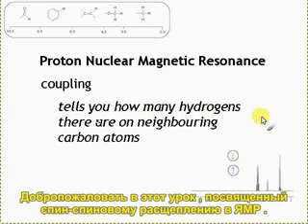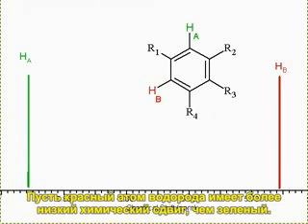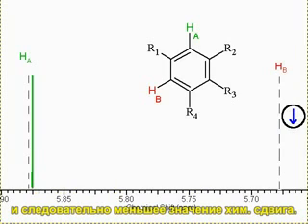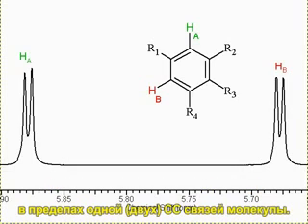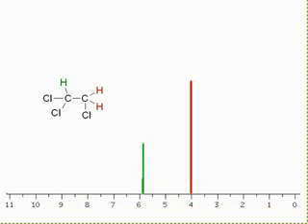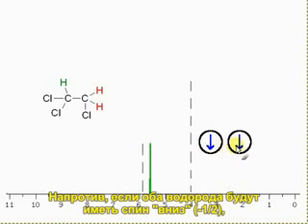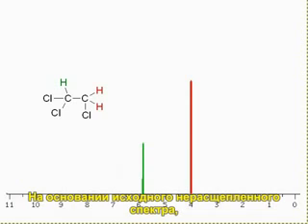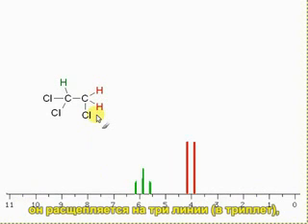Интерпретация ЯМР-спектров (часть 4)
Видео, посвященное интерпретации ЯМР спектров. Другие видео уроки по методам анализа органических веществ на сайте